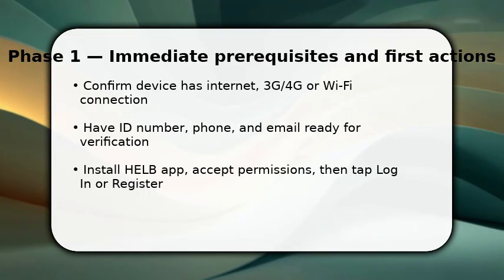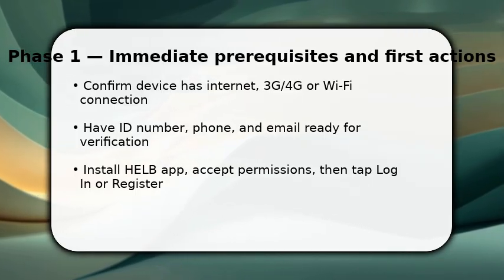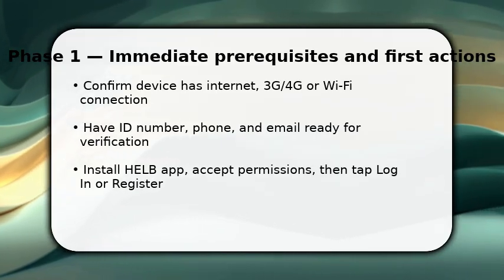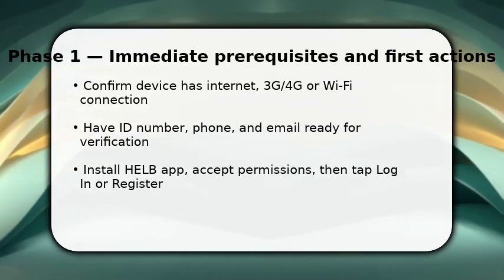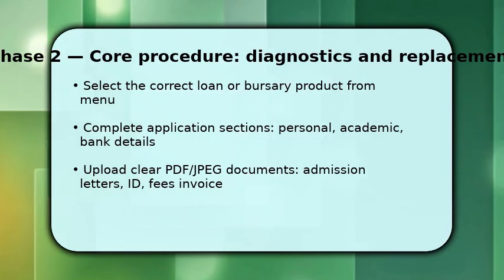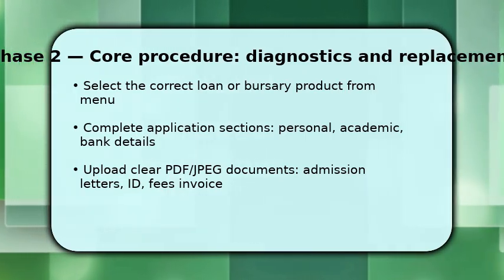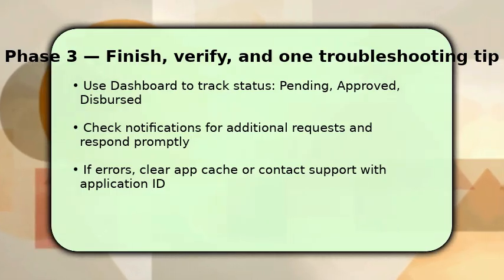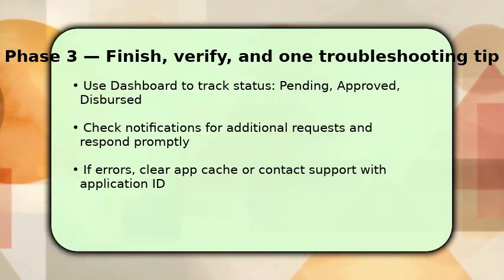How to Use Helb App - Step by Step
How to Use Helb App - Step by Step | 🔒 Surfshark VPN Deal — Stay private and secure. $1.99/mo + 3 Months Free ▸

Learn the step-by extricate yourself from using Helb app efficiently with our comprehensive guide. Discover how to navigate its features, troubleshoot common issues and maximize your productivity within minutes.

Helb App, Step by Step Guide, Navigate Features, Troubleshoot Issues, Maximize Productivity, Efficient Use of Helb app